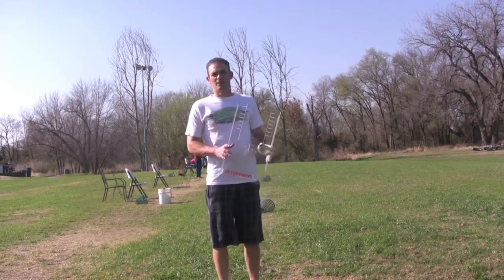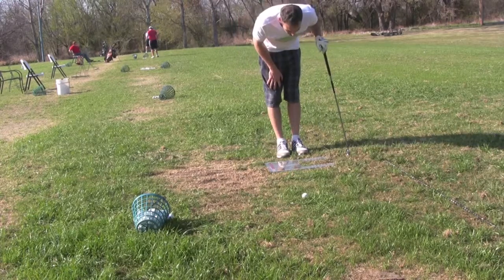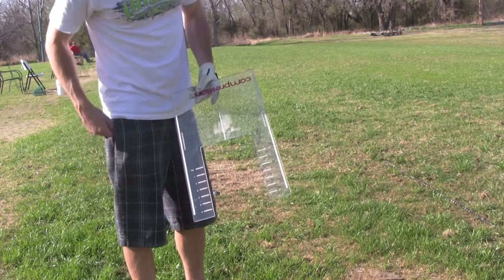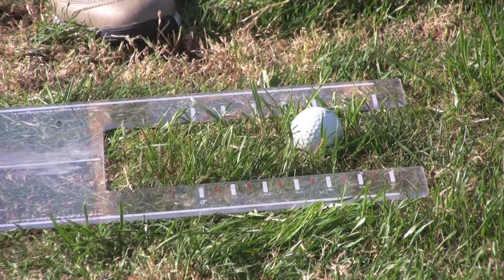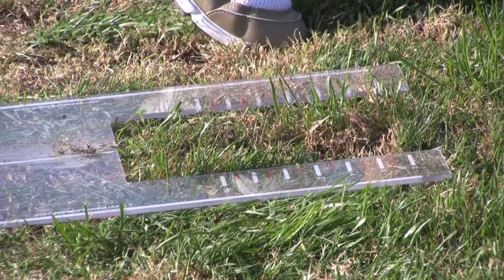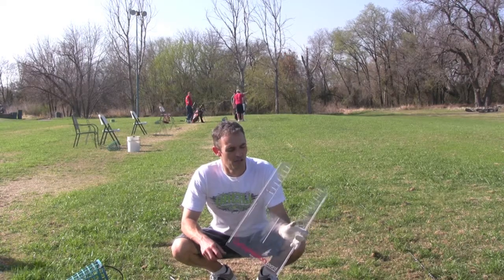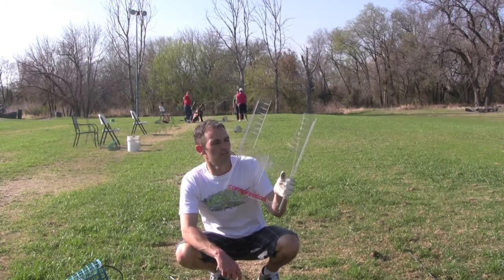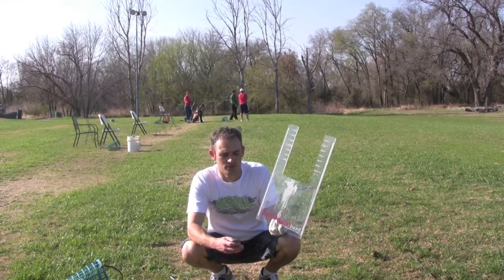Compression Board testing day 2